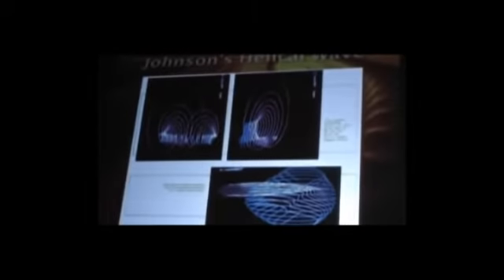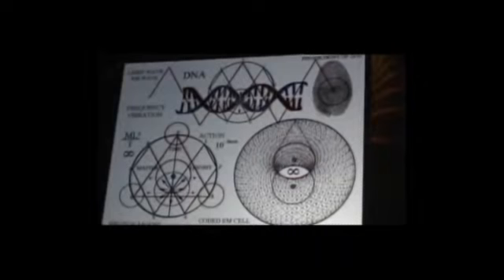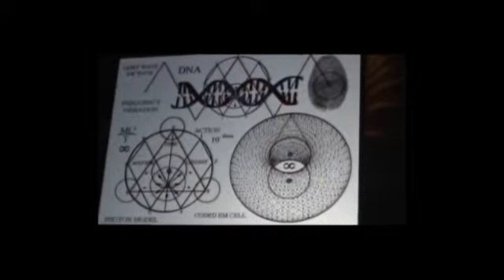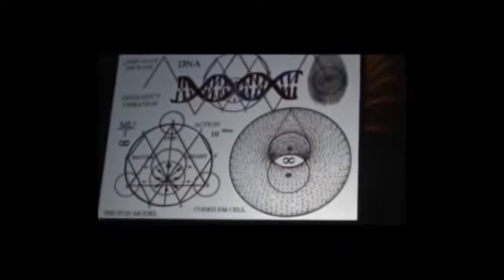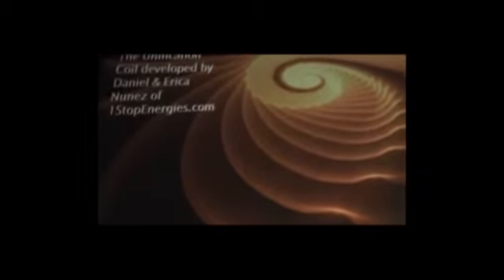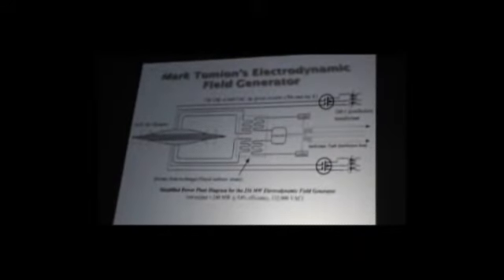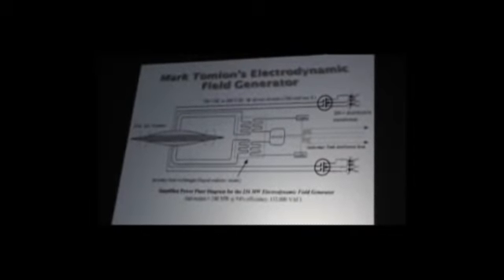Russell Anderson - Magnetics Deel 2